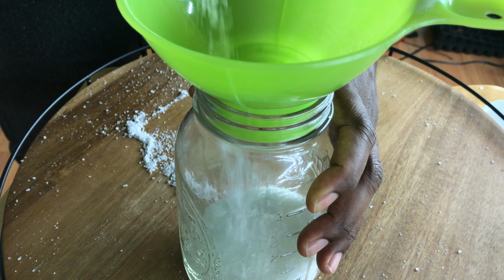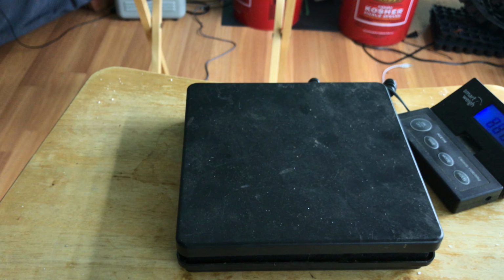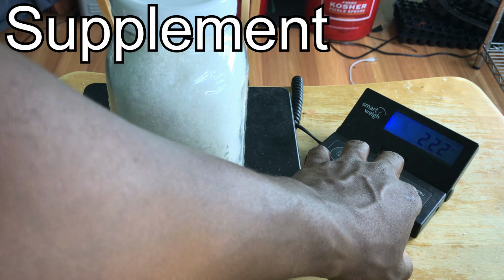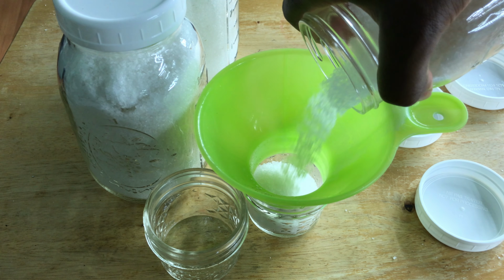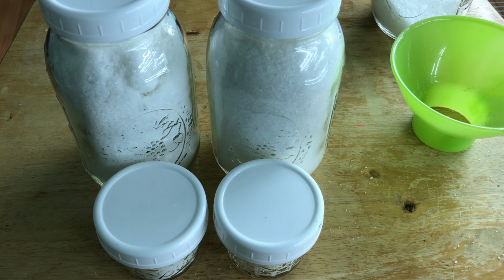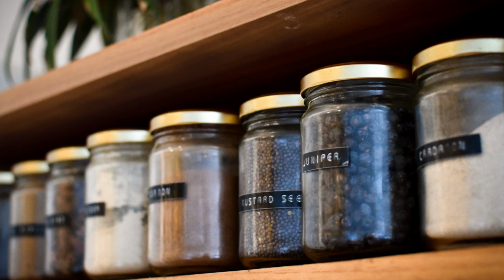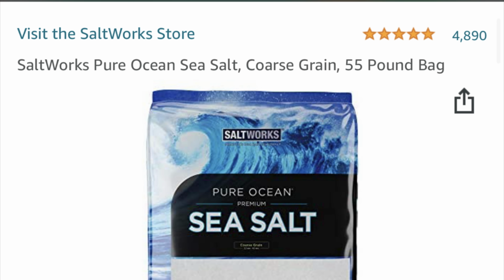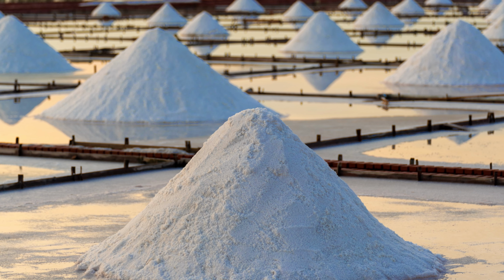Why Salt Will Be Worth More Than Money After SHTF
Most people think of salt as just a seasoning.
Preppers know better.

In this video, I break down why salt is one of the most important—and most overlooked—prepper supplies. We’ll look at a brief history of salt, the different types, and 4 core survival uses + 1 bonus use that becomes critical after collapse or SHTF.

I also cover:
How much salt I actually store (and why)
How I store salt for long-term use
Where to get salt cheaply in bulk
Why salt will be a high-value barter item when supply chains fail
If you’re serious about long-term food security, health, preservation, and post-collapse trade, this is a prep you can’t afford to ignore.

⏱️ VIDEO TIMELINE
00:00 Intro
00:21 Types of salt
00:28 Iodine & why it matters
01:03 General uses of salt
01:35 Salt book recommendation
01:52 Survival Function #1
03:00 Survival Function #2
03:52 Survival Function #3
04:26 Survival Function #4
05:34 Bonus function
06:18 How much salt I store
06:25 How I store salt
06:50 Where to get salt
07:06 Buying salt in bulk
07:50 Different salt types
08:20 Non-food-grade salt
08:56 Outro

🔗 LINKS & RESOURCES
Salt & Storage
History of salt
Iodine drops
Bulk sea salt
Bulk table salt
Calcium chloride
50 lb salt block
Quart-size mason jars (regular mouth)
Plastic lids (regular mouth)
Digital scale
Storage rack

🌐 GET MORE INVISIBLE PREPPER
📸 Instagram (detailed photos):

🌱 USEFUL LINKS FOR GROWING FOOD

🌦️ WEATHER & COMMUNICATIONS
US Drought Monitor:

Train daily and always watch your back.

MY EDC
9mm • Stainless Mora Garberg • Silky Gomboy • Bic lighter • Ferro rod • Multi-tool • Headlamp • Compass • Magnifying glass • Bankline

The Autobiography of Malcolm X
They Came Before Columbus
Outliers: The Story of Success
The Art of War
The Lean Farm
Indian Givers
The Omnivore’s Dilemma
Genghis Khan and the Making of the Modern World
Mastery
The 4-Hour Workweek
How Not to Die